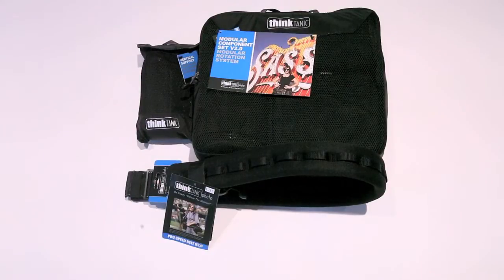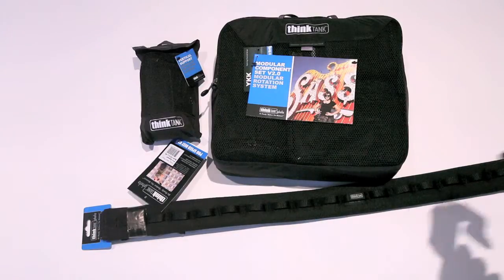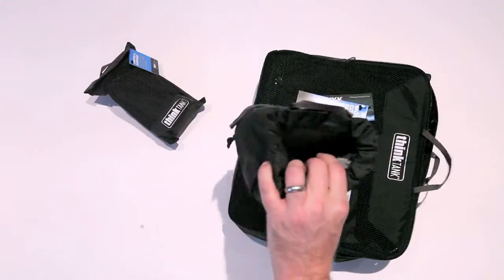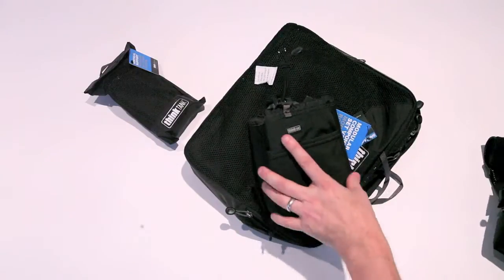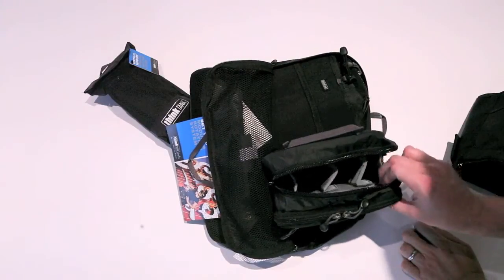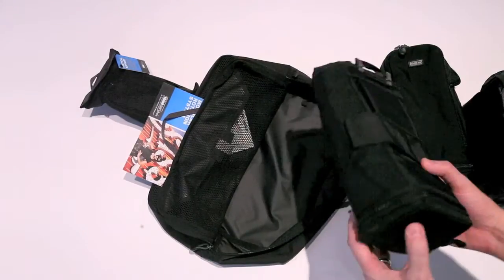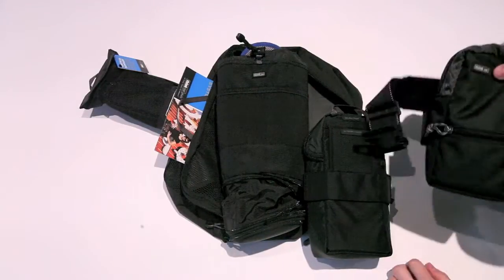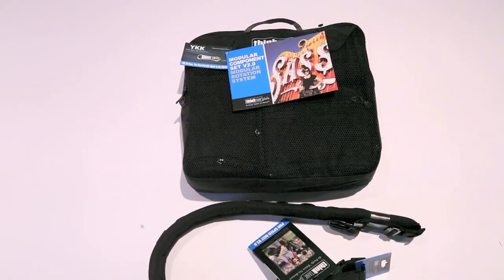Think Tank Photo Modular Componet Set v2.0